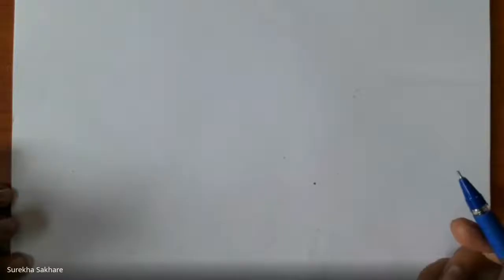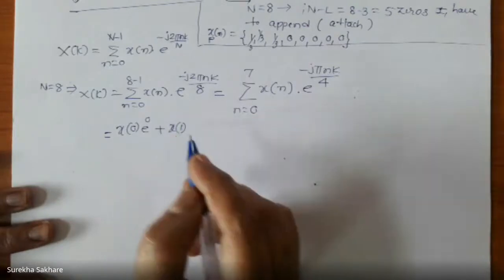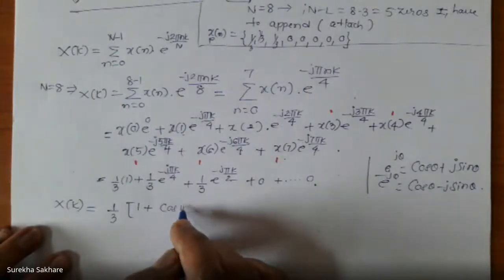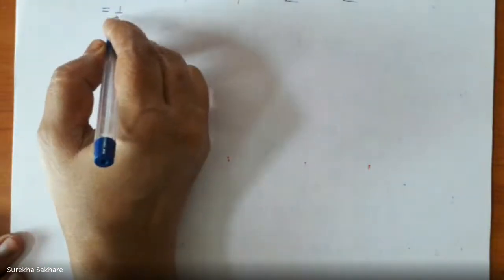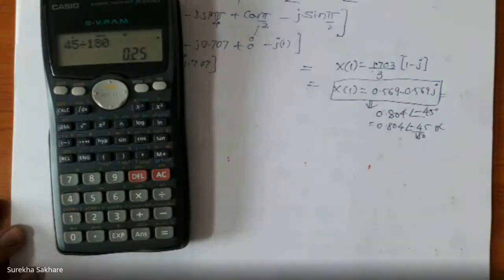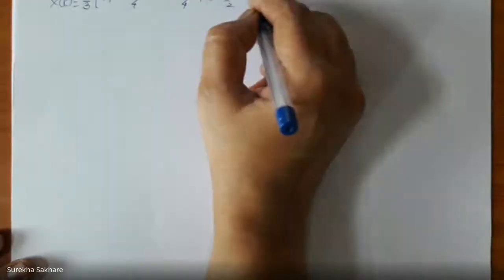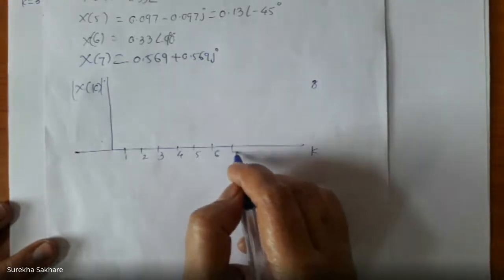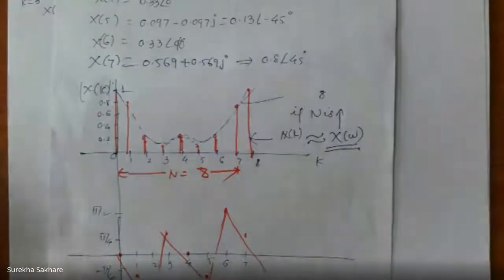Lecture4 5 DFT 8 point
Solution of 8 Point DFT